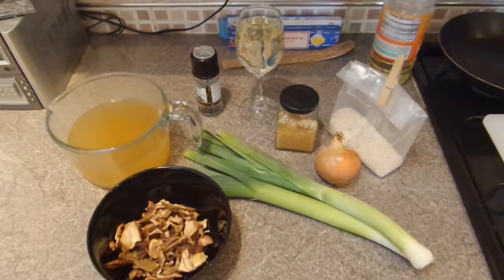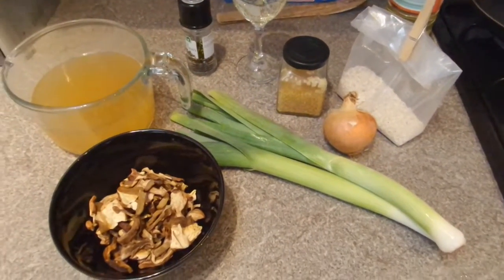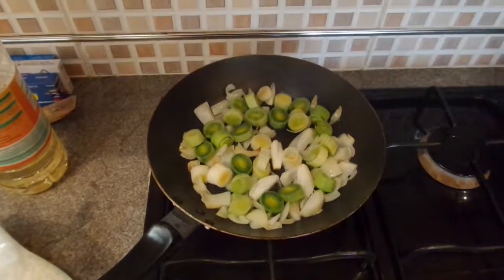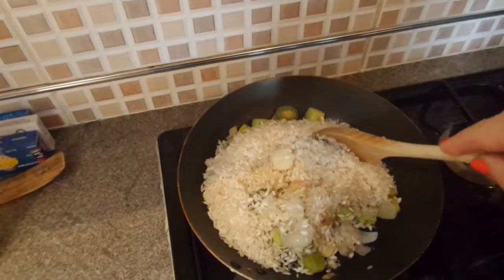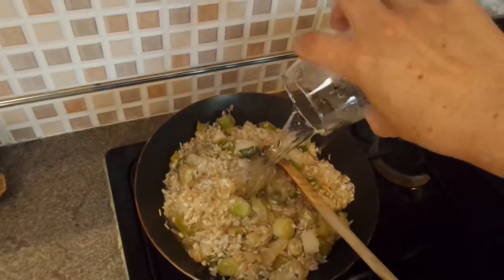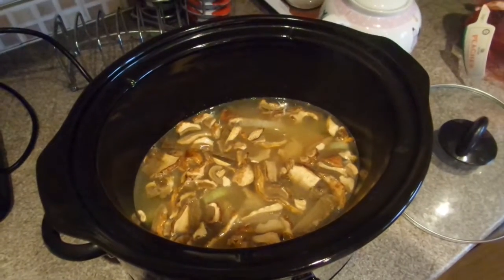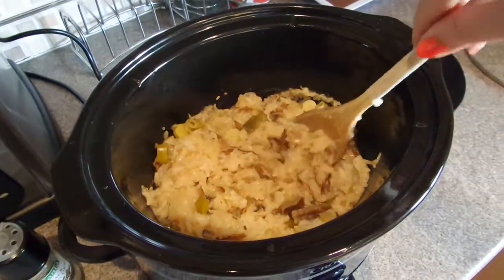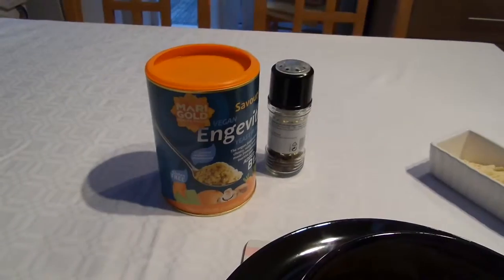VEGAN RECIPE TIME! Mushroom Risotto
Who doesn't love risotto? This one is super easy to make in the slow cooker and it's completely VEGAN too!

Here's my take on an Italian classic:

4 tbsp vegetable oil
1 medium onion, roughly chopped
2-3 cloves of garlic, finely chopped or crushed
2 leeks, washed and sliced
25g of dried Porcini Mushrooms (you can use an equivalent amount of fresh mushrooms if you can get them)
1 cup boiling water to soak the mushrooms for 20 minutes (or follow the instructions on the packet)
1 ¼ cups Arborio rice
1 cup vegan white wine (plus more for drinking later)
3 ¼ cups hot vegetable stock
Black Pepper, vegan cheese and/or nooch to taste